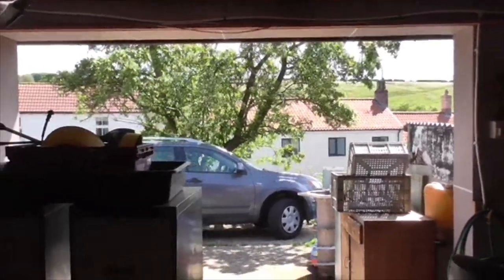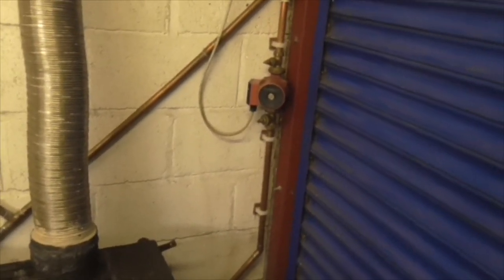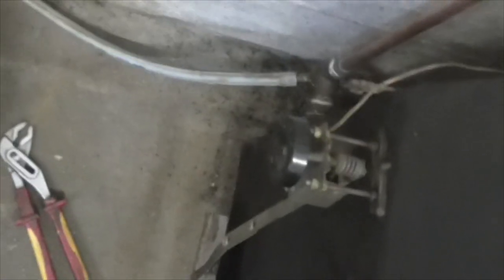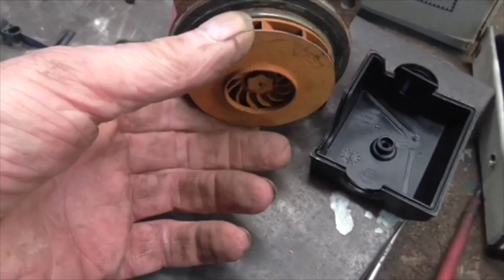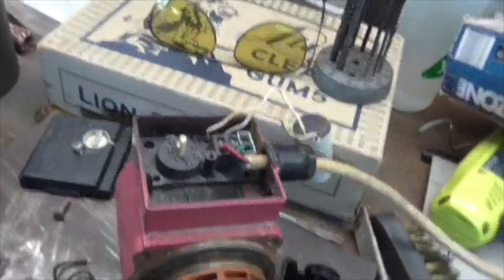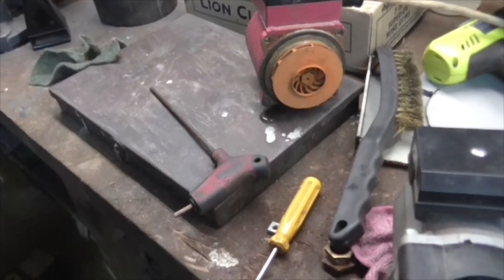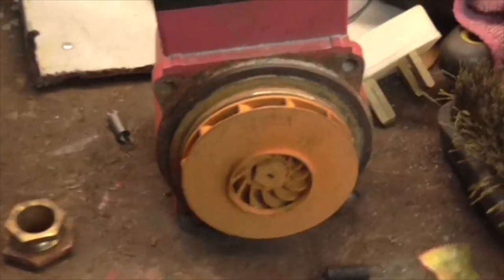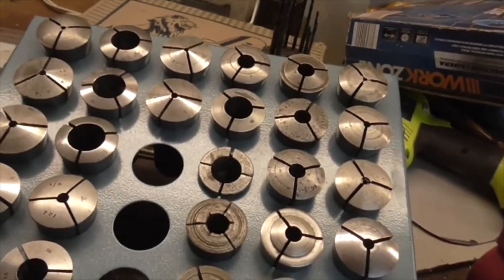Central heating pump problems!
Hi folks,

I get to the root of my heating problem when I strip the pump down, but only manage one and a bit days at the workshop this week! The bushings on the pump are very worn and the rotor is catching on the stator and the pump locks up. I have an ominous feeling in the back of my mind that thisis why I took this pump out of service in the first place! We find that no matter how many of a thing you have in your pile of junk, you eventually use up the last one!
Phil, deep in the steamy rain forest of East Yorkshire!